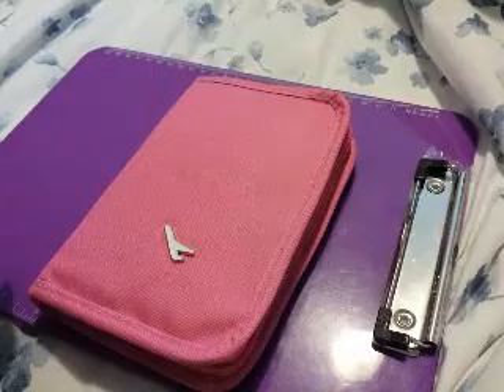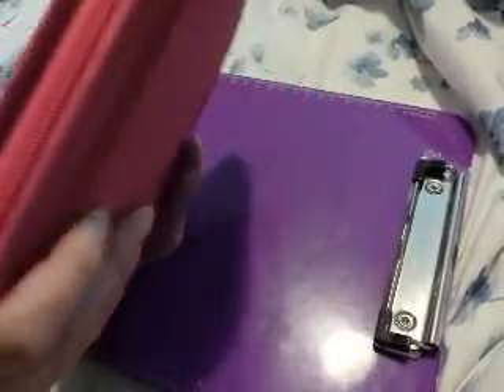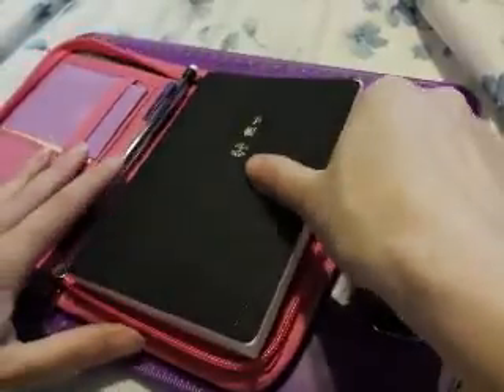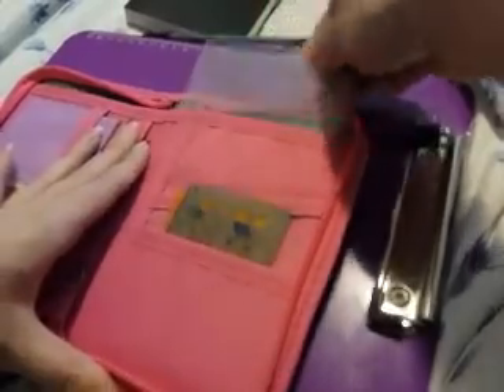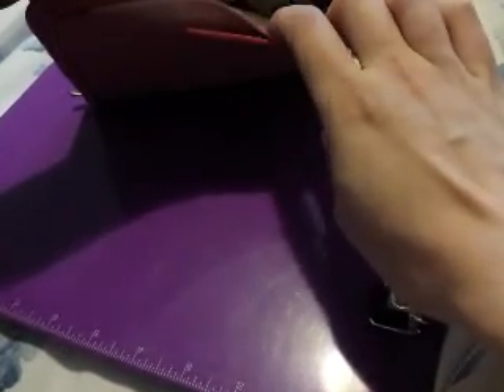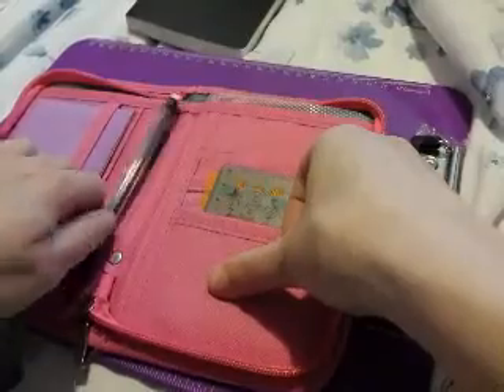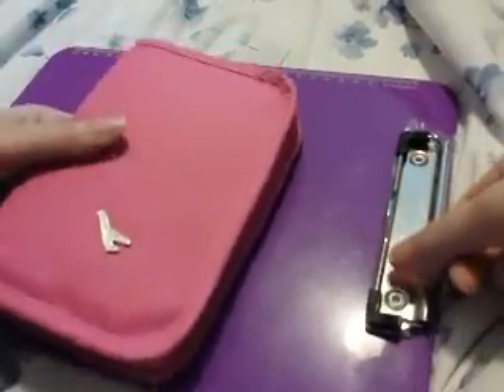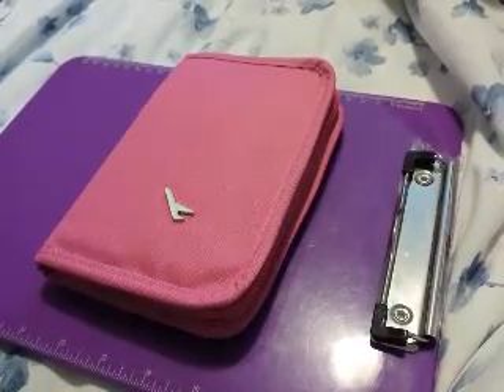Hobonichi in passport holder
How i carry my a6 hobonichi in a passport travel wallet